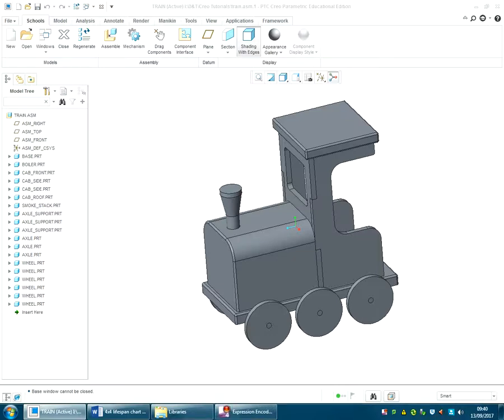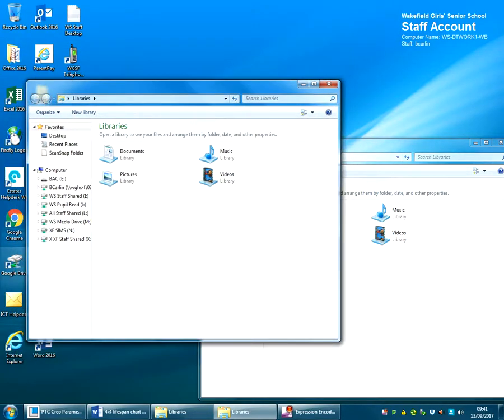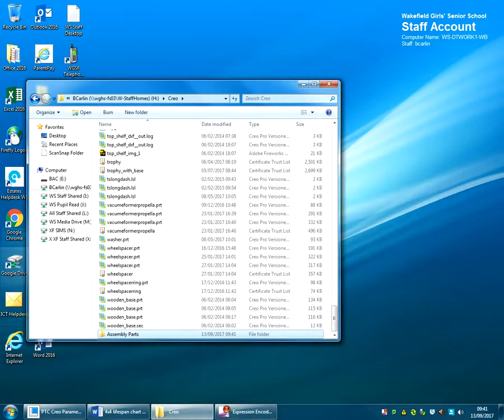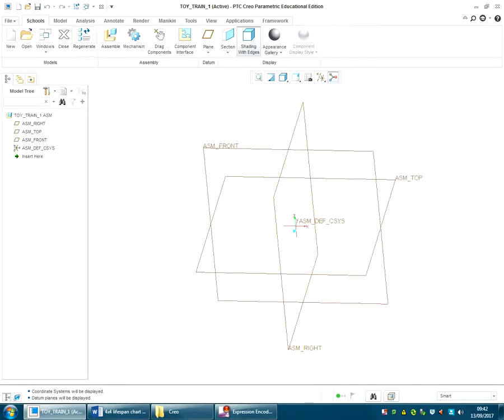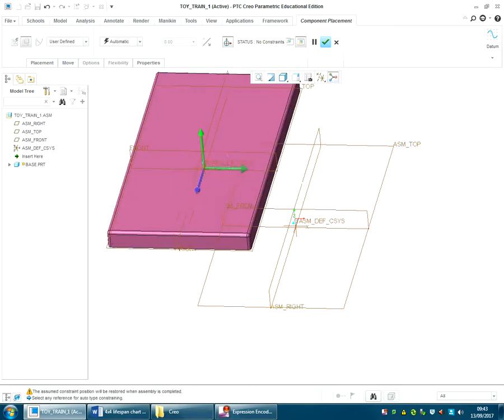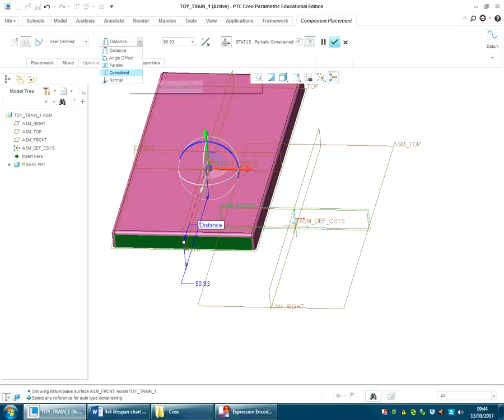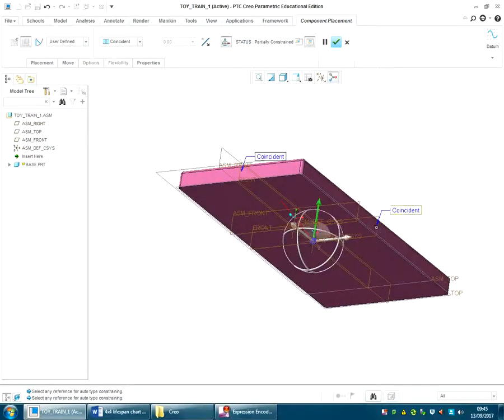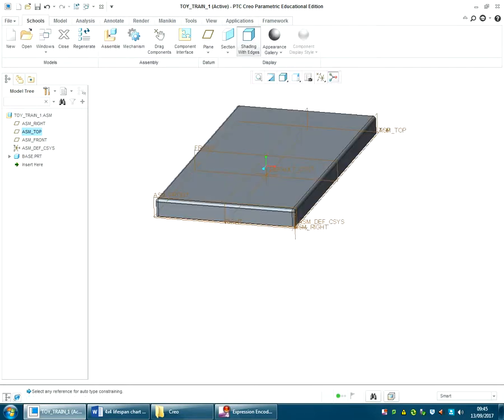23 Task 15 Assembly 1